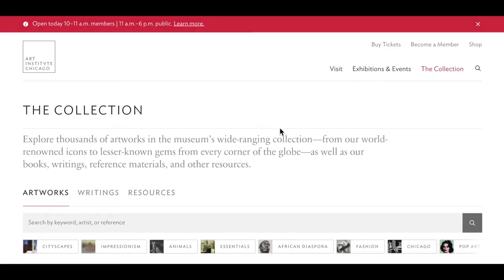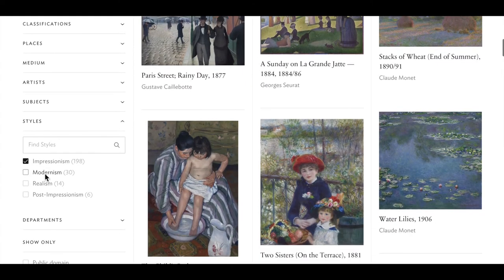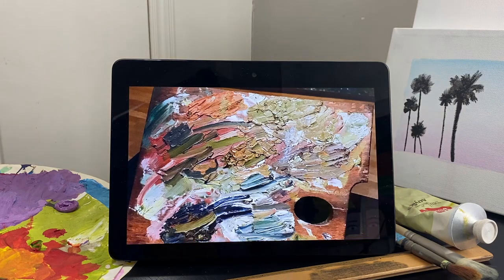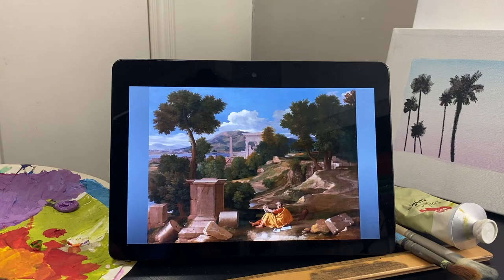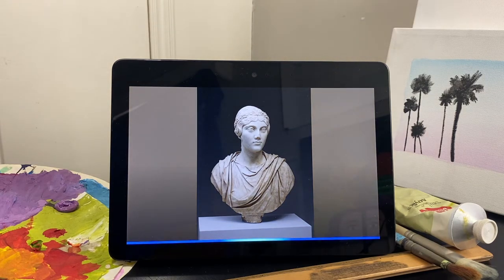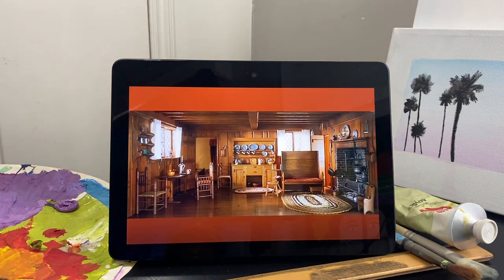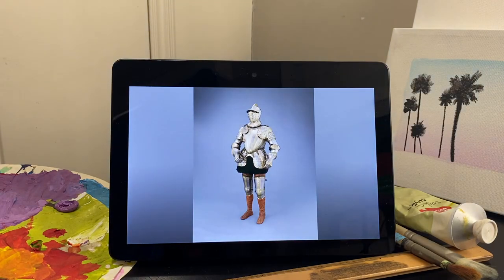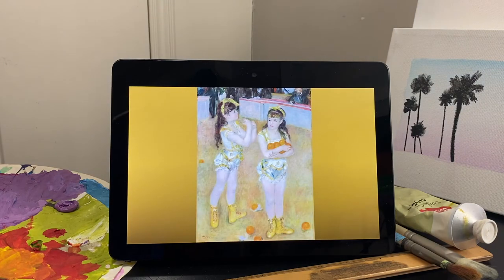Art Museum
An art museum you can talk to. Open Art Museum to embark on an audio/visual tour of artwork from around the world.

This video is part of entry into a Devpost Competition (AmazonAlexaConversationsChallenge)